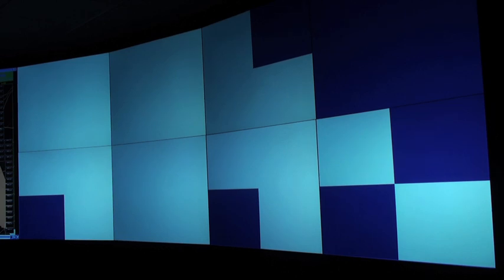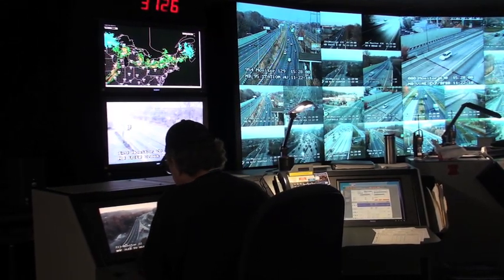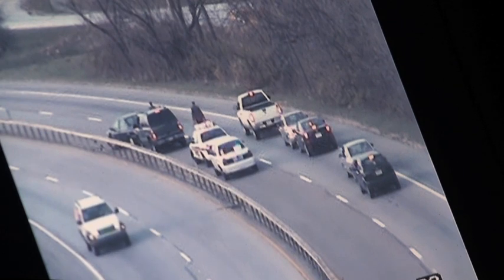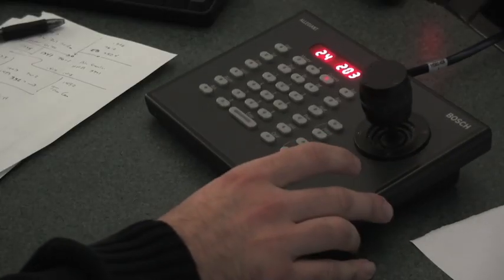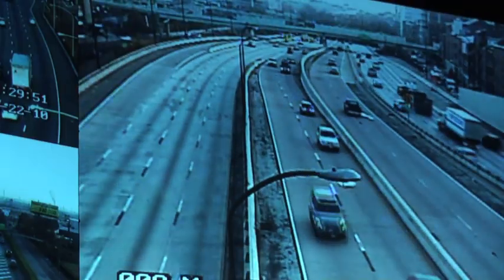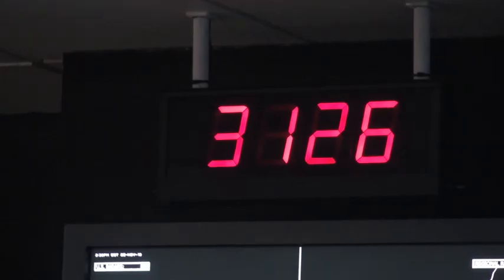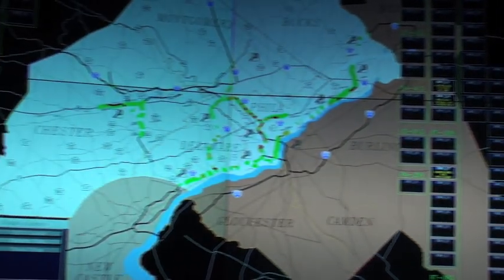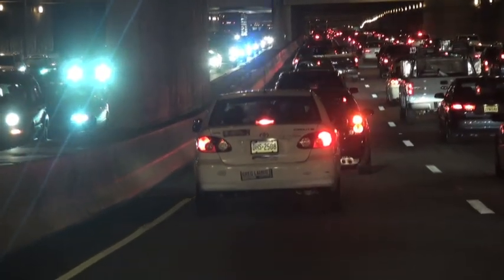PennDOT Traffic Center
The PennDOT Center in Valley Forge, PA, monitors every major highway in the area. Video by Kimberly Paynter.